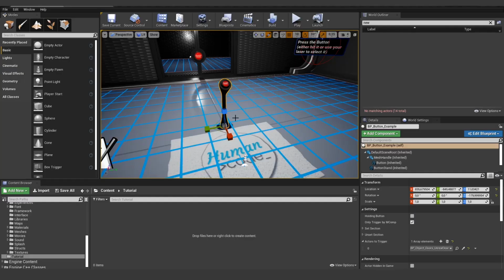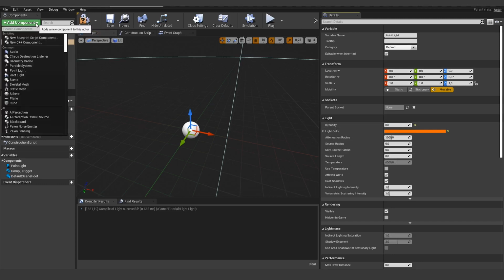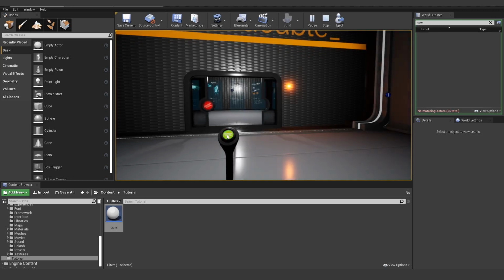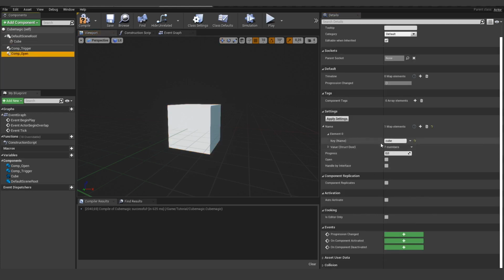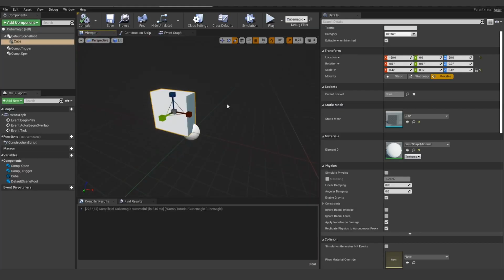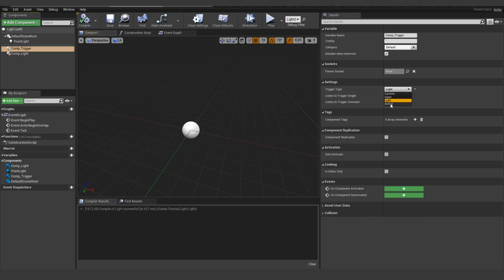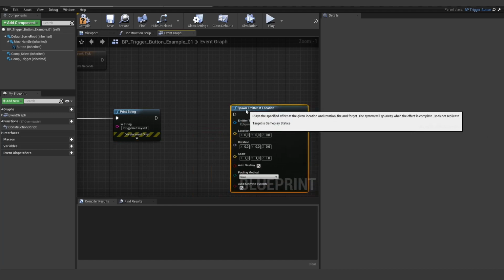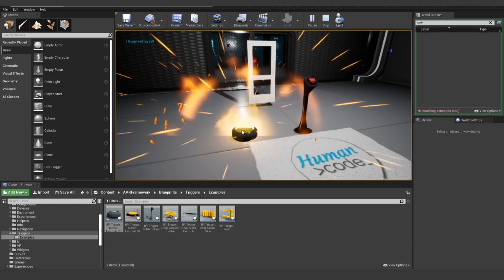Advanced VR Framework 2.1 - Trigger Component and Explosions!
In this tutorial I´m going to show you how you can use the trigger component, the light component, the open component and the interface listen to trigger.